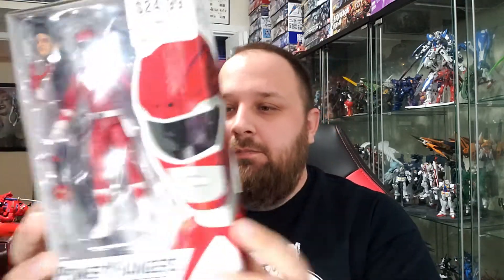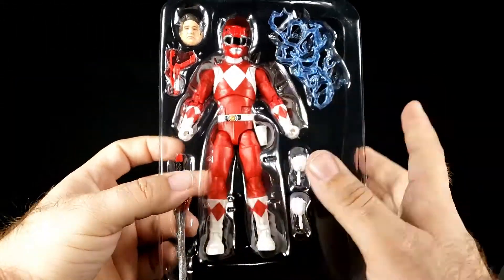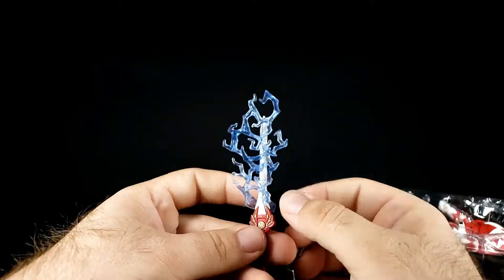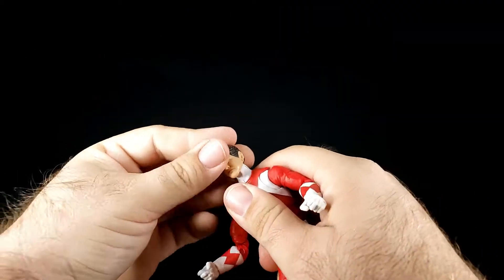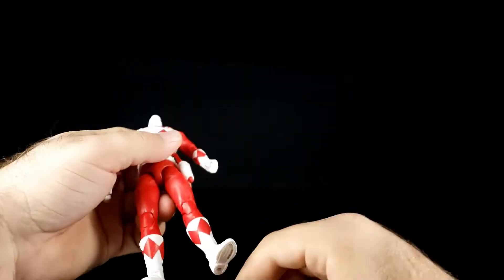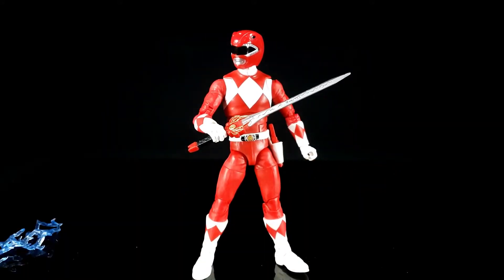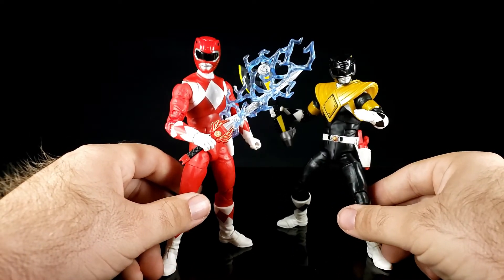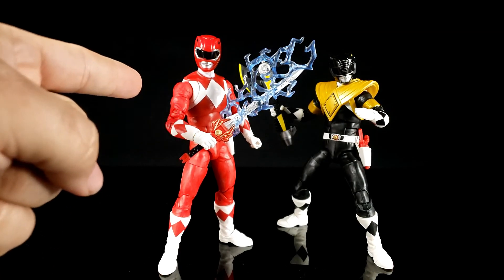SHOKY QUICKIE: POWER RANGERS LIGHTNING COLLECTION RED RANGER